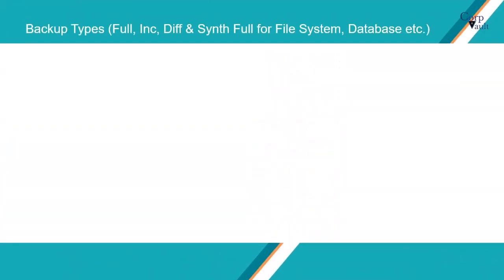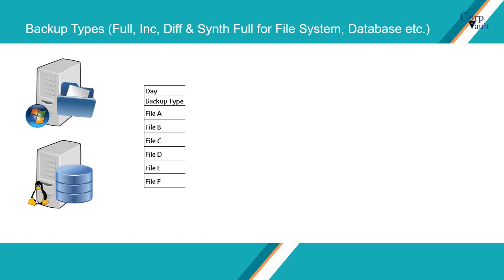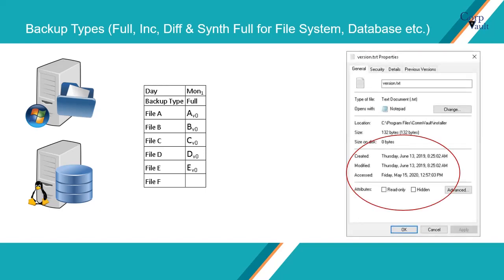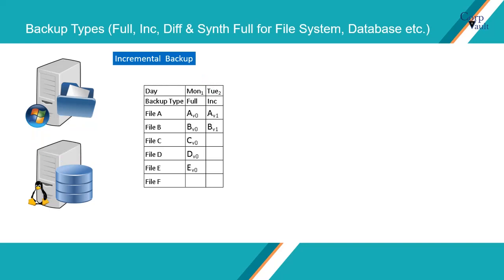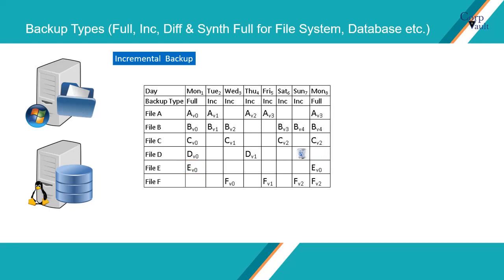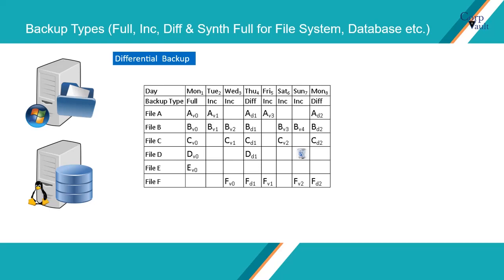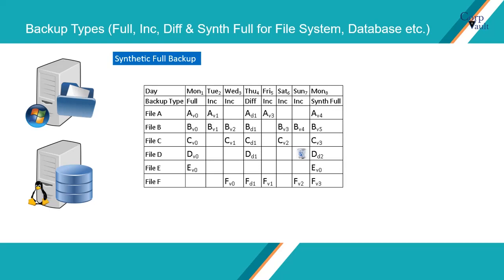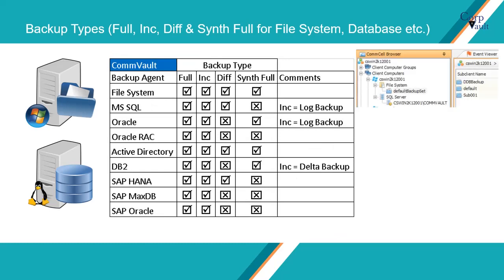Backup Concepts (Full, Incr, Diff & Synthetic Full) for beginners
In this video, we discussed various backup types (Full, Incr, Diff & Synthetic Full).  The backup types that we discussed are mostly common to any backup tool,  but we focused on CommVault  where needed.